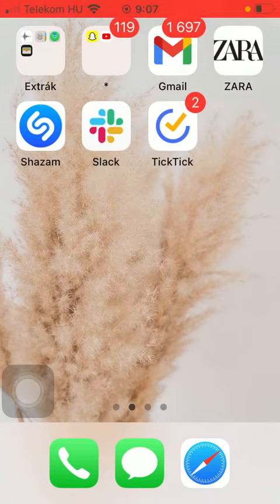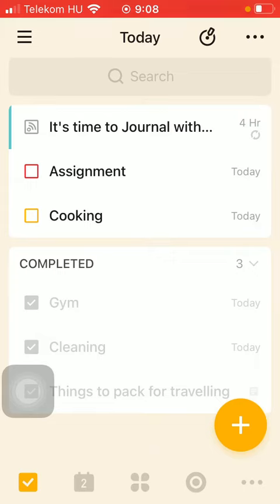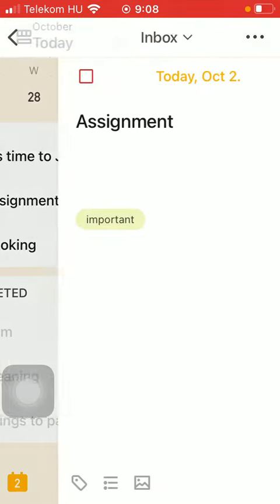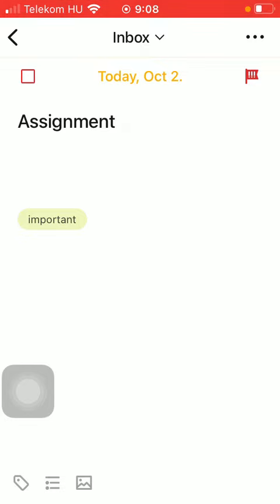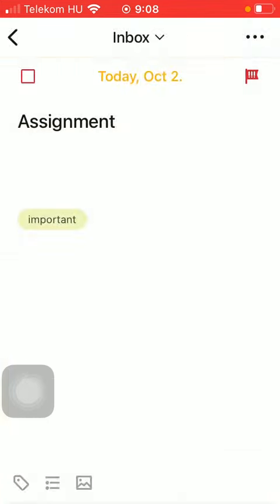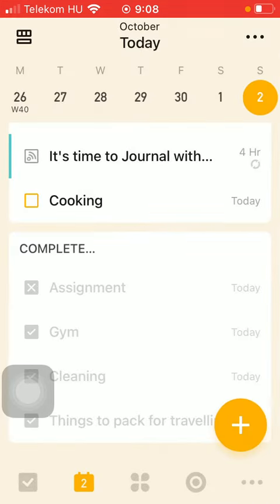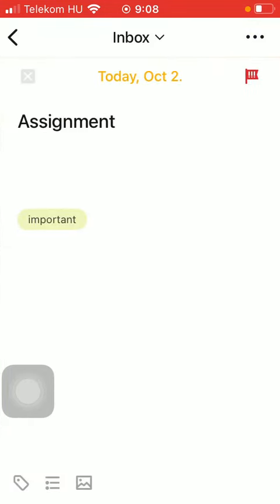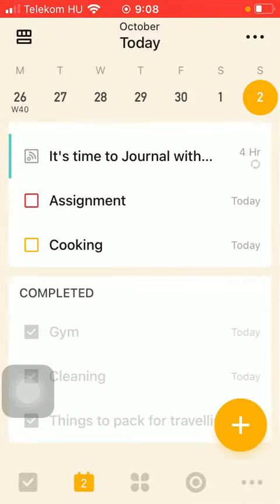How to indicate or mark if you want to do a relevant task on TickTick?